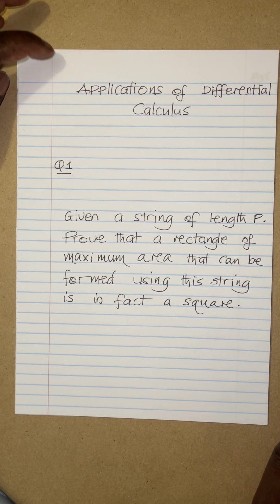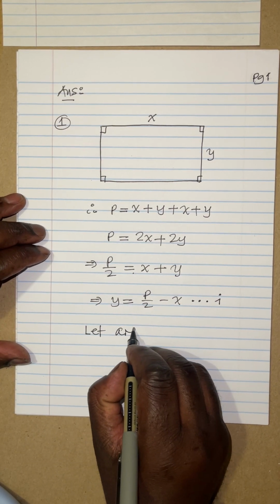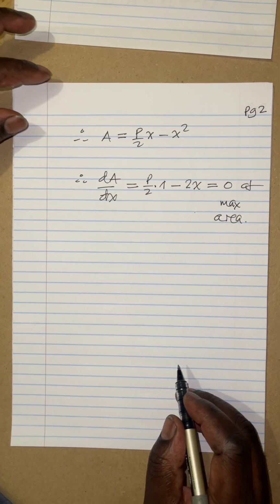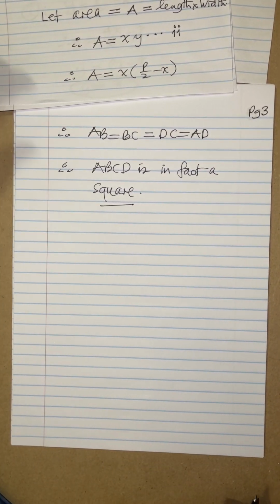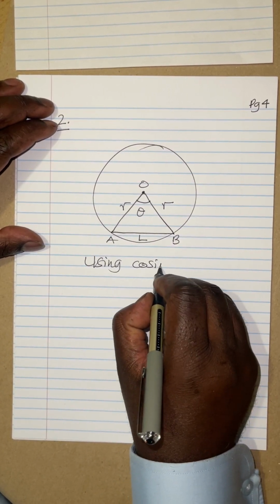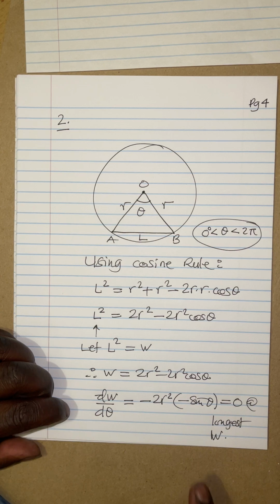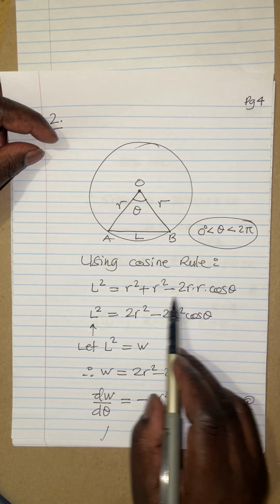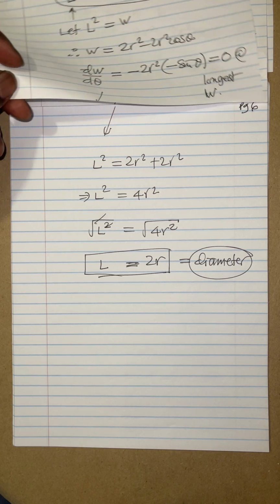Applications of Differential Calculus 1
Optimisation Lesson 1